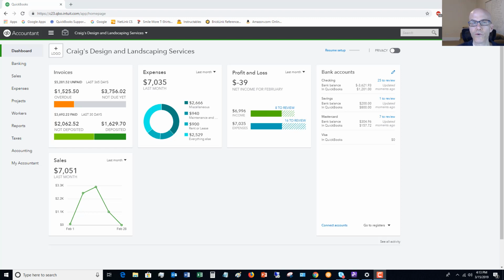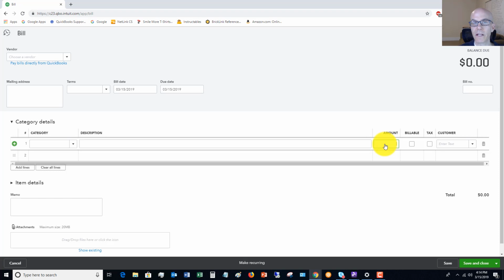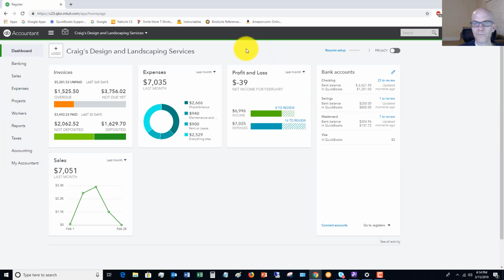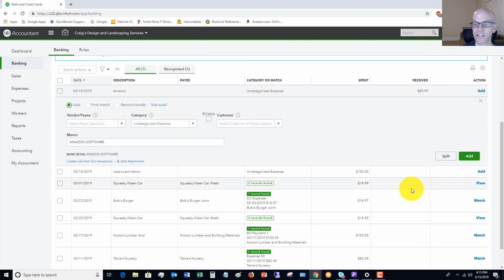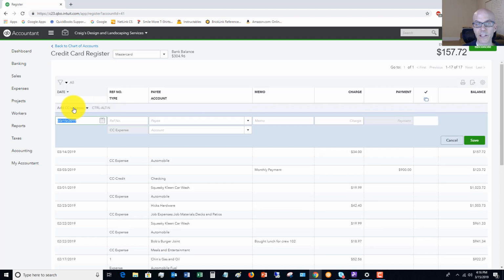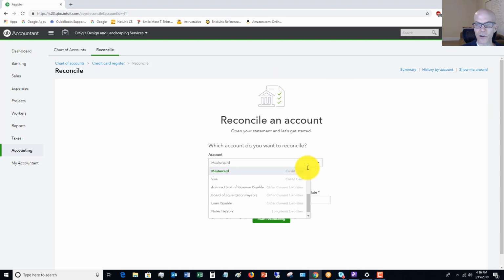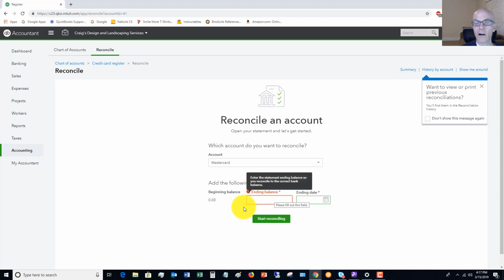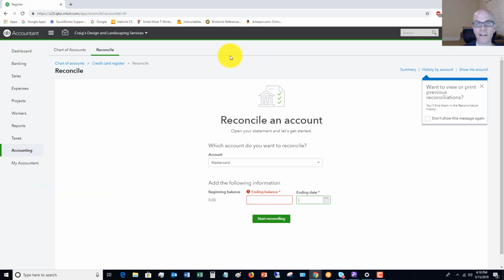Quickbooks Online Tutorial for Beginners 2019 - How to Enter Credit Card Bills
- In this Quickbooks Online tutorial for beginners 2019 I walk through how to correctly enter a credit card bill.

Entering a credit card bill follows a different set of steps than entering a normal, operating bill.  Many Quickbooks Online users do this incorrectly, which ends up understating their expenses and causes them to miss out on tax deductions.  This video walks you through how to do it the right way.

Ever wondered what its like to work with Accountants with Personalities?